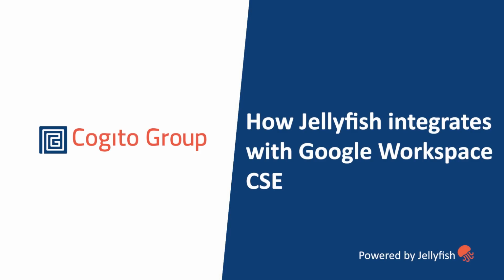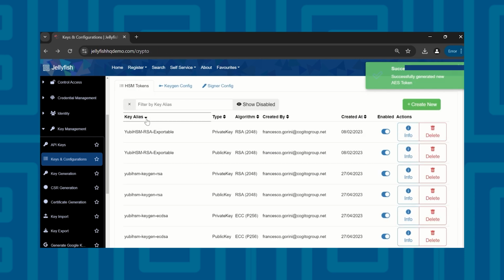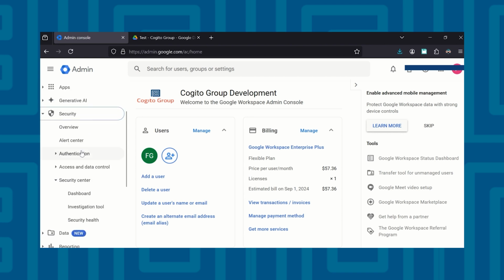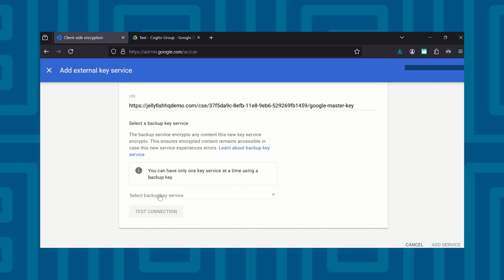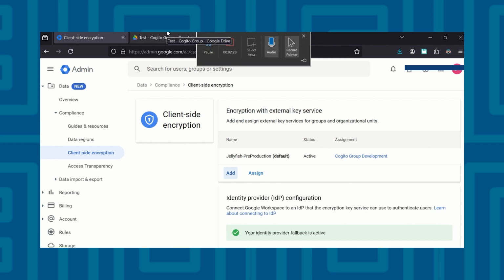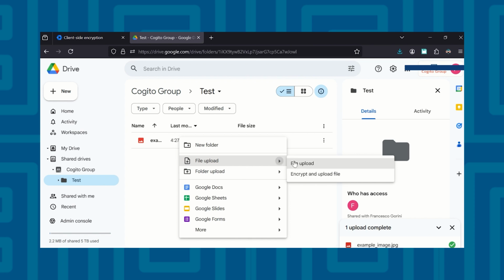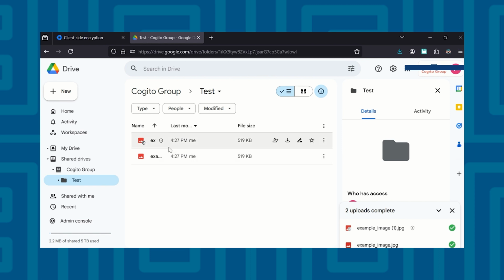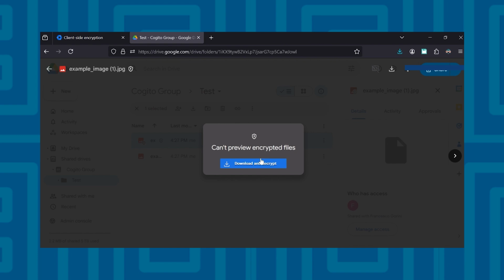How Jellyfish integrates with Google Workspace CSE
This is a demonstration on Jellyfish's integration with Google Workspace, called 'Client Side Encryption' (CSE).